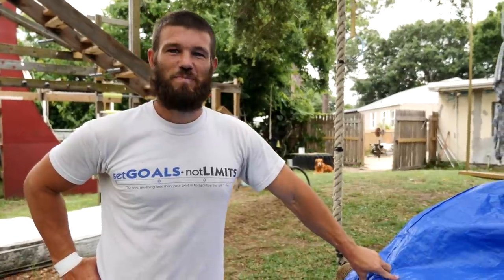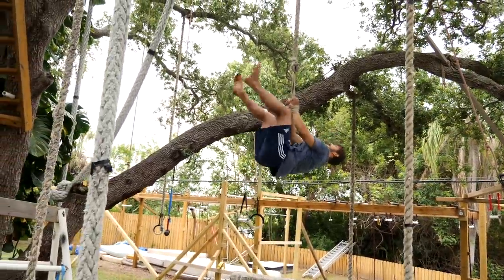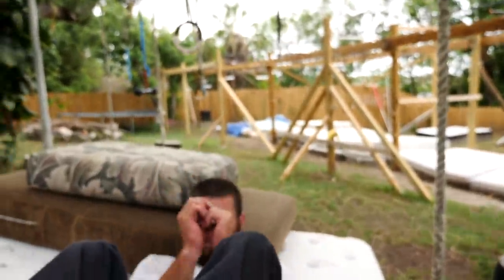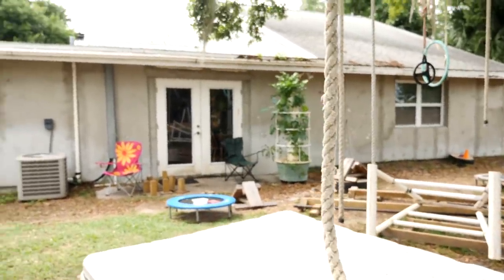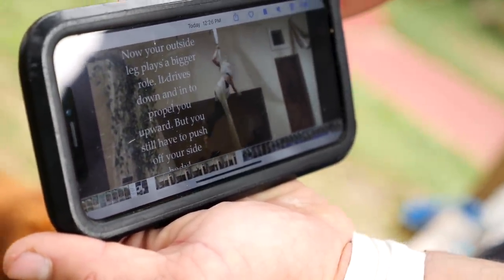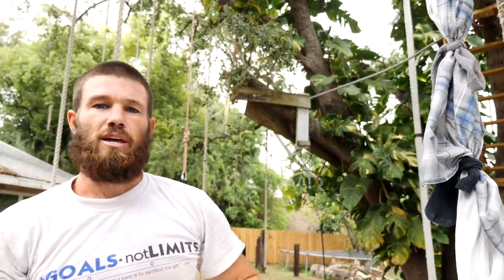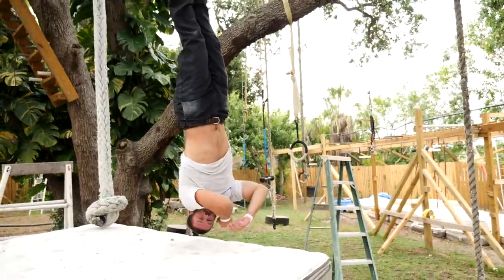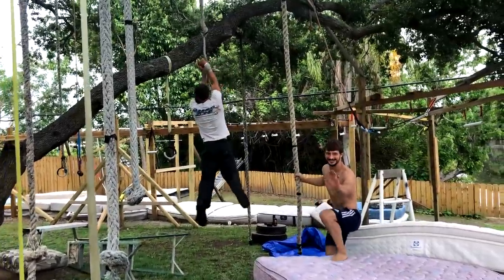Can You Escape The Rope Trap In Real Life?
In this video we tried to escape rope trap. hmm...like in the movie!😅